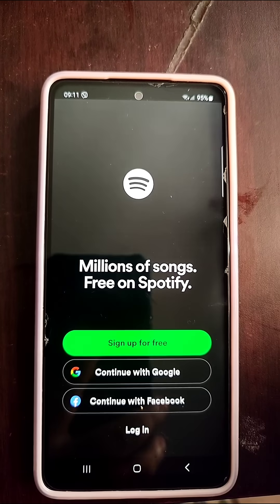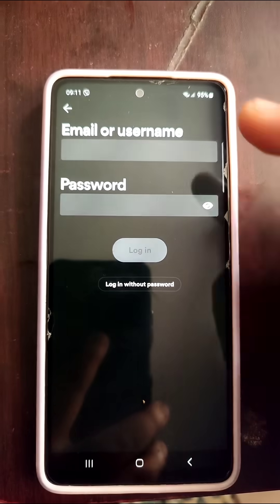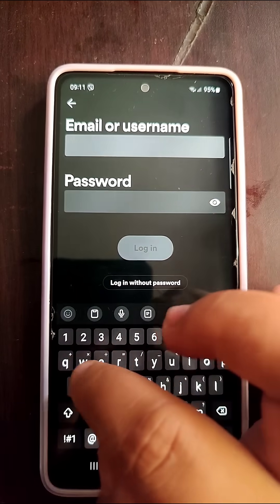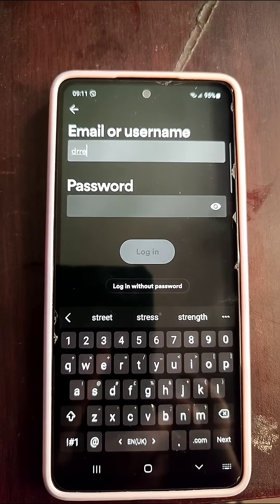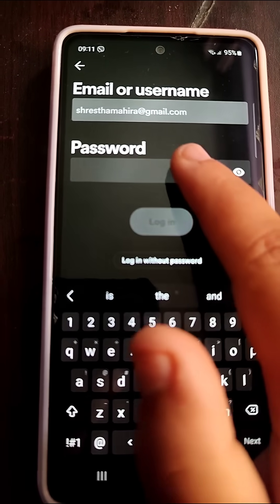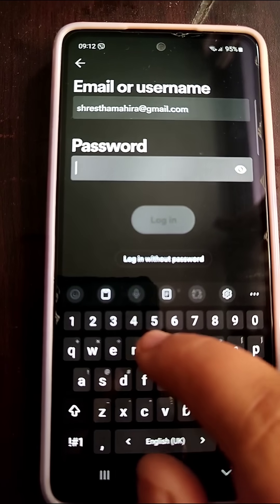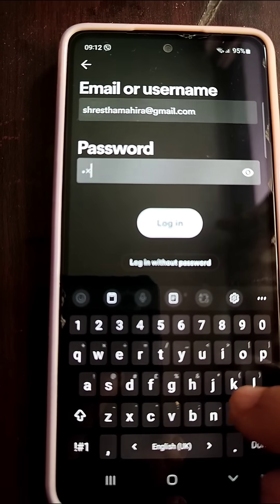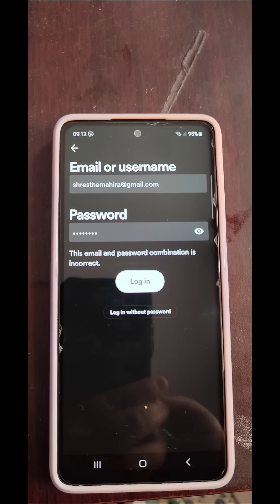Spotify Sign in: How to Login Spotify App 2023?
Are you new to Spotify or looking to troubleshoot your login issues? Welcome to our comprehensive guide on how to log in to your Spotify account effortlessly and start enjoying your favorite music and podcasts.

In this easy-to-follow YouTube tutorial, we will walk you through the entire process of logging in to your Spotify account, whether you're using the mobile app or the web version. Our step-by-step instructions are designed for users of all skill levels, so whether you're a tech-savvy enthusiast or a complete beginner, you'll find this video helpful.

0:00 Intro
0:10 Login Spotify App Tutorial
0:54 Outro